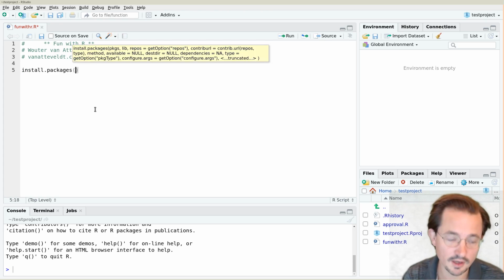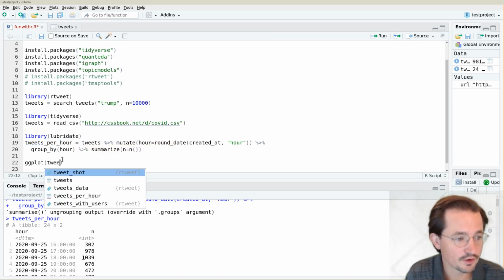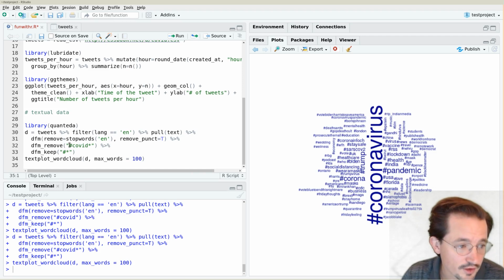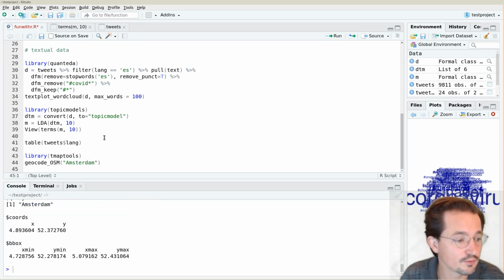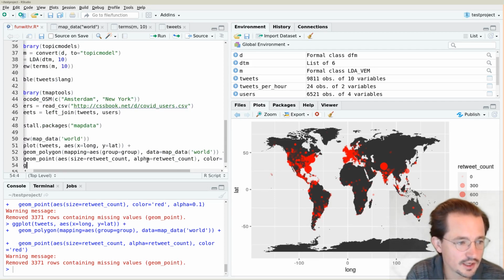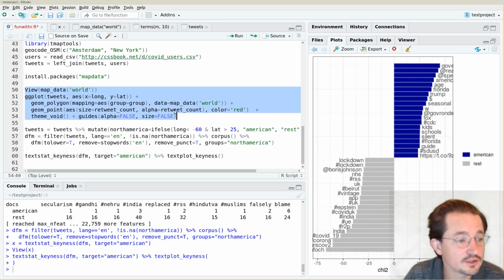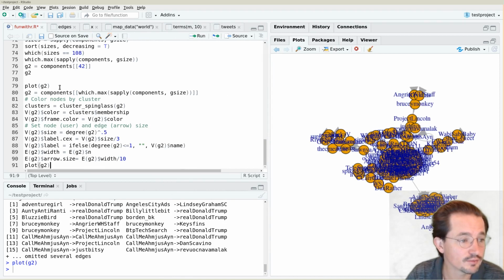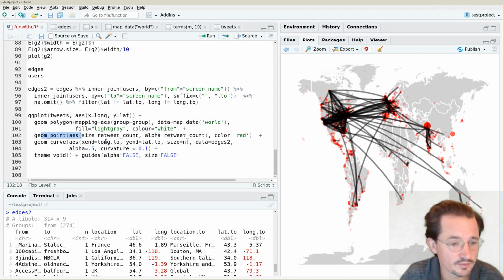Hello, and welcome to "fun with R"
In this session, I will illustrate some of the fun things you can do with R
Where i can hopefully convince you that you can do a lot of cool stuff without too muhch complicated coding

Now, the goal here is not really that you understand everything that you see
After going through the other material, everything will hopefully fall into place
The best thing to do now is first enjoy the show,
and then copy some of the code from the handout, run it yourself,
and see if you can play around with it a little bit.
Don't worry if it doesn't work, you can't break anything, just have fun!